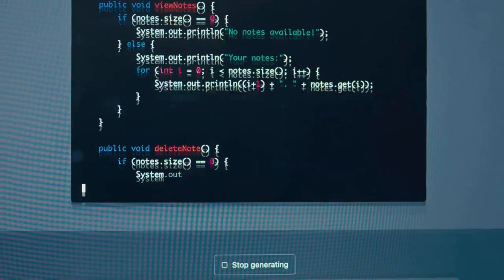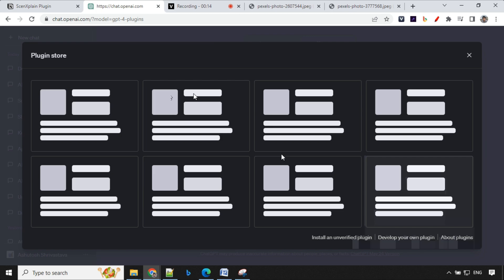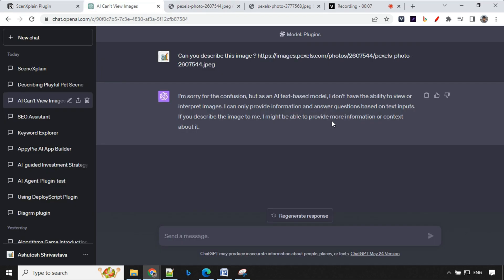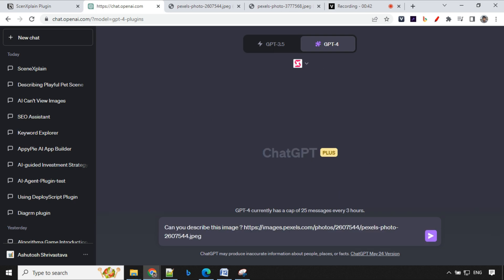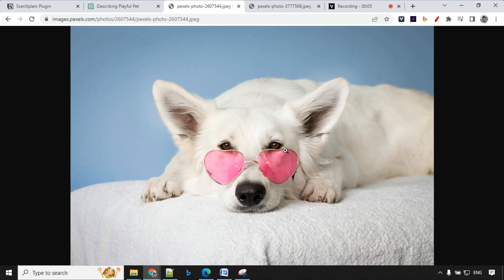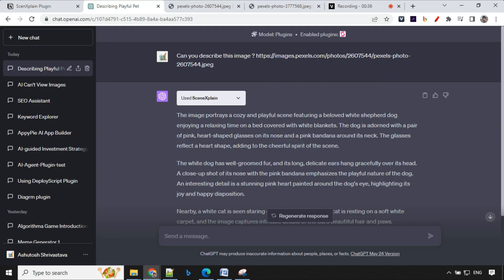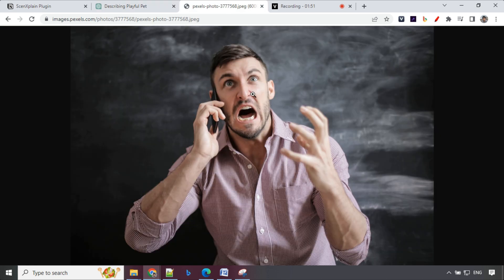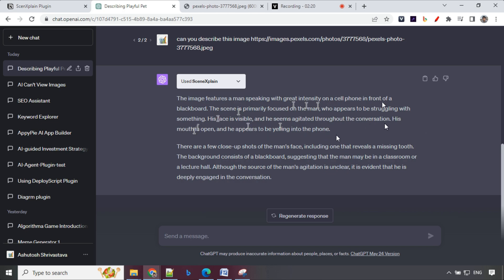Scenexplain ChatGPT Plugins : Empowering ChatGPT with Image Understanding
In today's video i will be talking about new chatgpt plugin - SceneXplain chatgpt plugins
With this plugin It can now understand and describe images, adding a whole new dimension to its capabilities.

ChatGPT, developed by OpenAI, is an advanced language model that uses machine learning to generate human-like text. It's a game-changer in the field of AI, enabling more natural and interactive conversations. In this video, I demonstrate how to use ChatGPT, explaining its features, capabilities, and potential applications.

But that's not all. I also introduce you to SceneXplain chatgpt plugins, a remarkable AI tool that can interpret and describe images with incredible accuracy. SceneXplain chatgpt plugins uses advanced image recognition and machine learning algorithms to analyze and explain what's happening in any given image. It's a powerful tool that can be used in a wide range of applications, from content creation to accessibility services.

The combination of ChatGPT and SceneXplain chatgpt plugins opens up a world of possibilities. Imagine being able to have a conversation with an AI that can not only understand and respond to your text but can also interpret and describe images. This is what I explore in this video, showing you how these two tools can be used together to create a more interactive and engaging AI experience.

Throughout the video, I provide step-by-step instructions on how to use ChatGPT and SceneXplain chatgpt plugins, offering tips and tricks to get the most out of these tools. Whether you're a developer looking to incorporate these tools into your applications, a content creator seeking new ways to engage with your audience, or just an AI enthusiast curious about the latest developments, this video has something for you.

So join me as I explore the exciting world of AI with ChatGPT and SceneXplain chatgpt plugins.

Intro 0:18
Scenexplain Chatgpt Plugins Installation  0:19
Scenexplain Chatgpt Plugins Demo  1:08
Outro 3:00